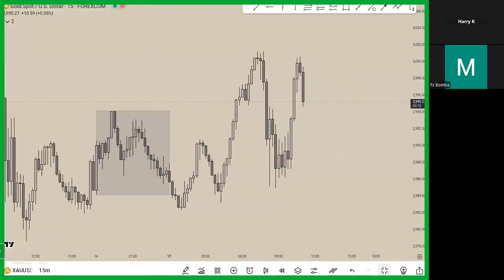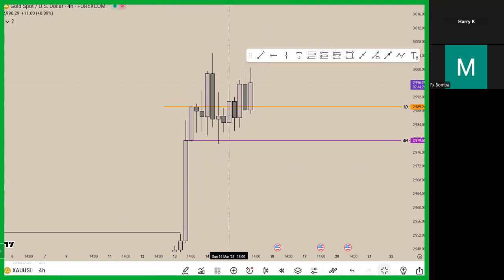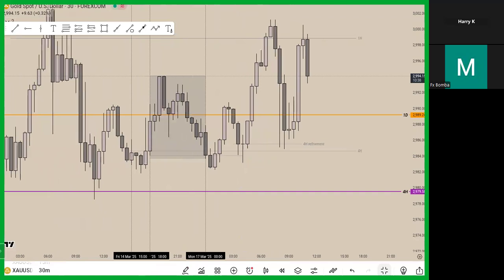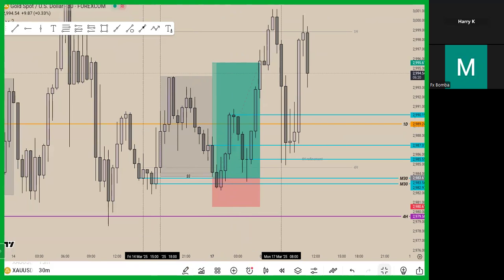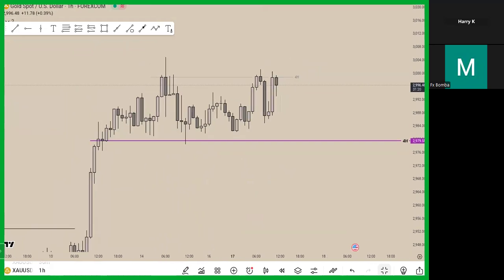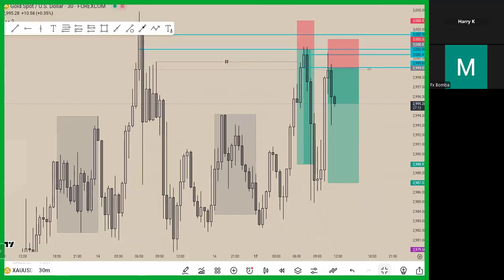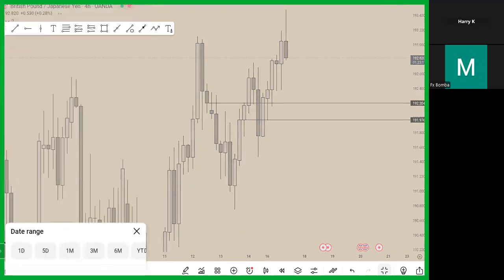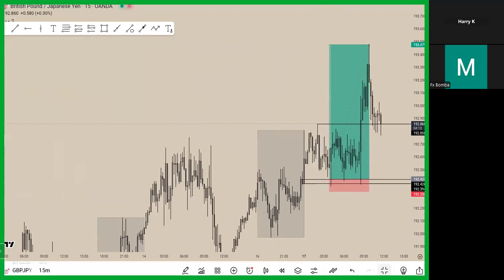Master This Simple Forex Setup Before You Blow Your Account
Want to learn forex trading? You’re in the right place!

On [RICHIE FX ], I share:
💹 Forex trading tutorials for beginners
📊 Technical analysis & chart breakdowns
⚡ Day trading & scalping strategies

This channel is designed to help you understand the forex market, build confidence, and become a consistently profitable trader.